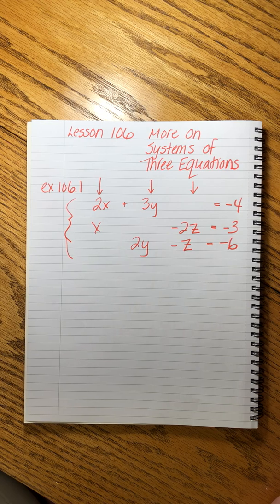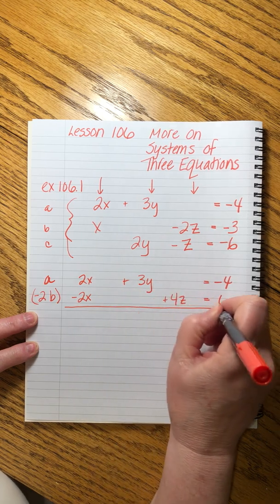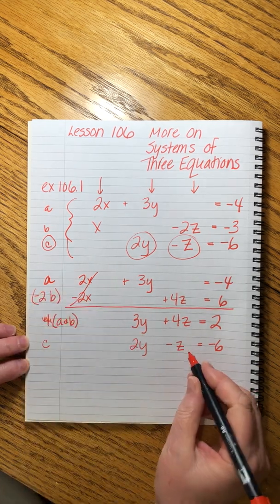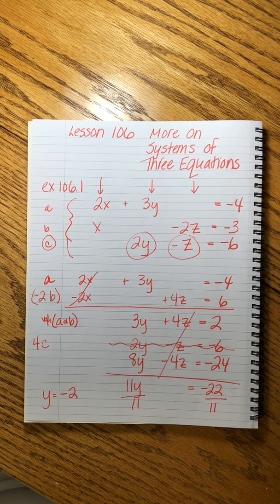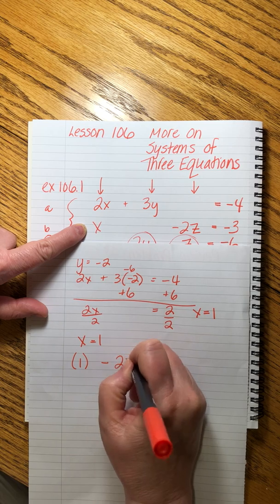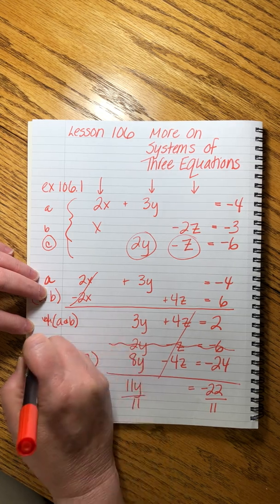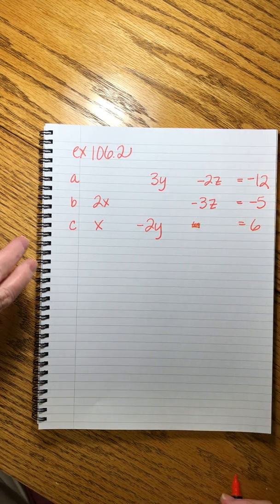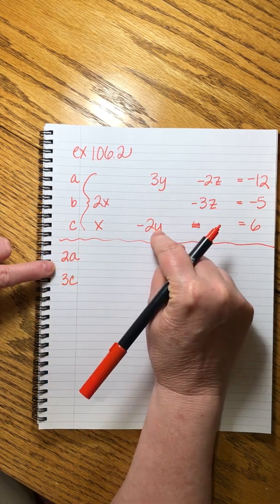SAXON ALGEBRA 2 | LESSON 106